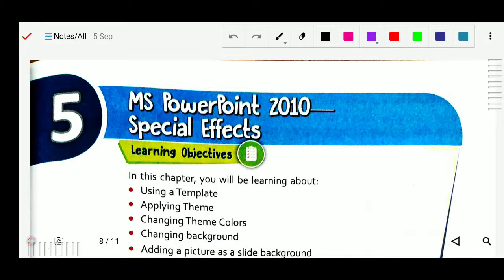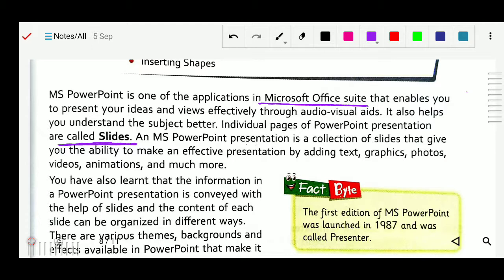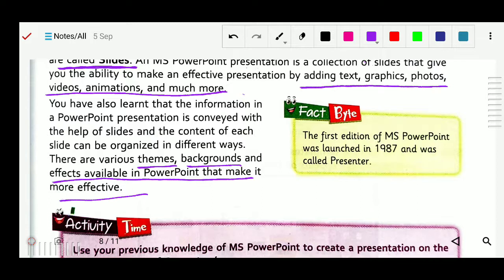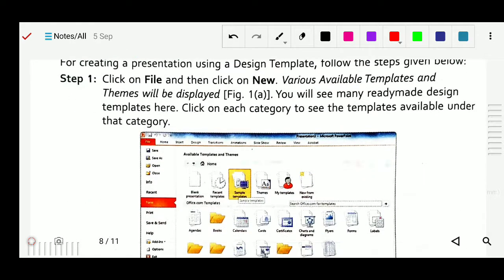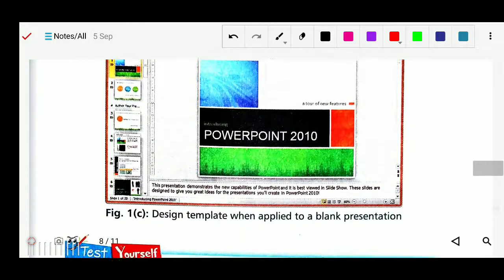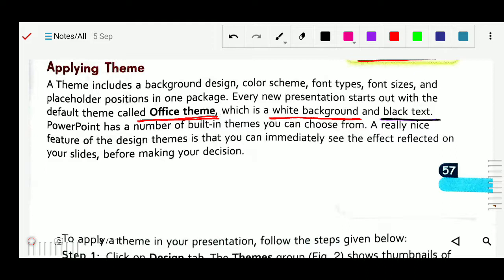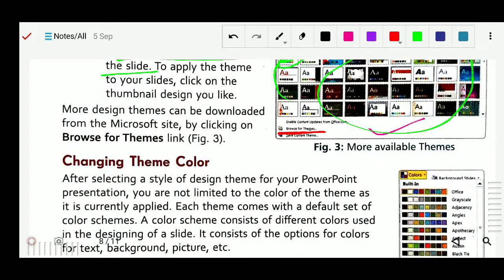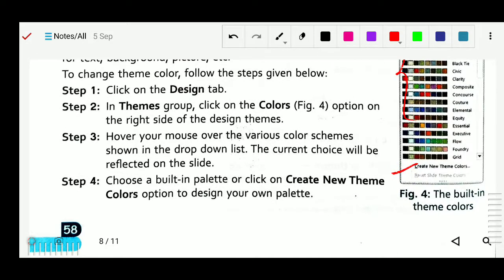Computer Class 5 Chapter 5 (Part 1) MS Power Point 2010 Special Effects